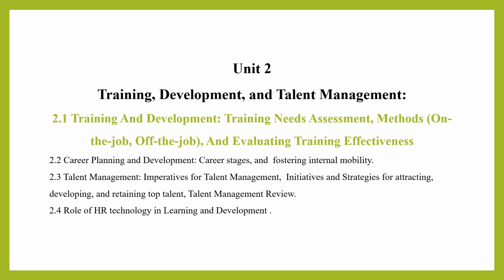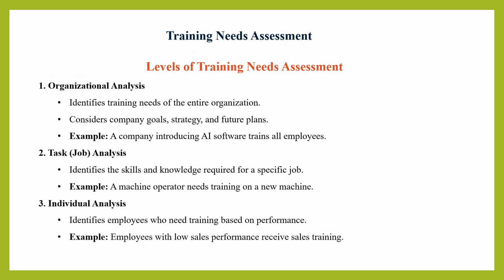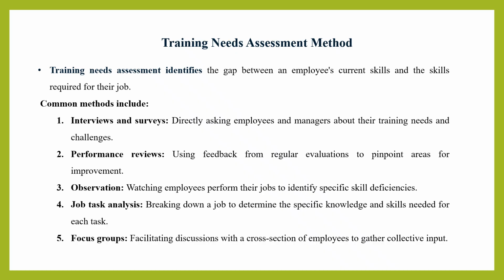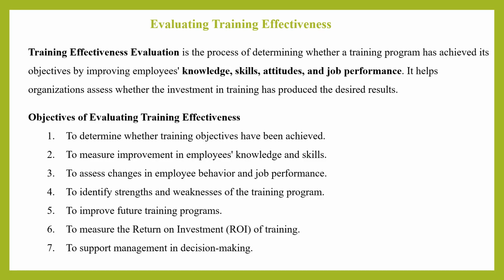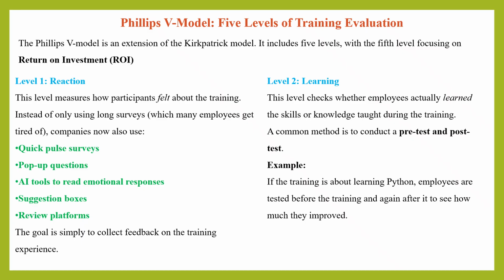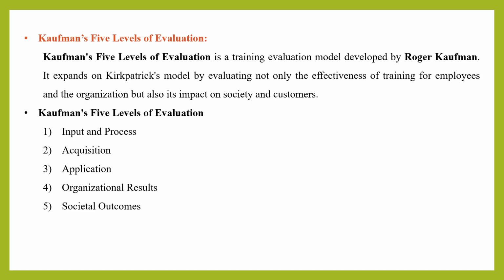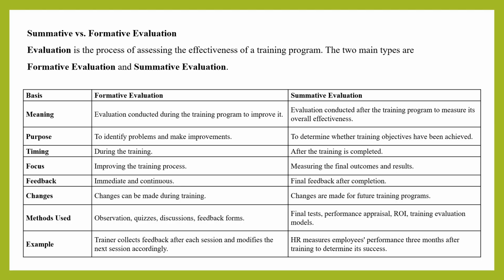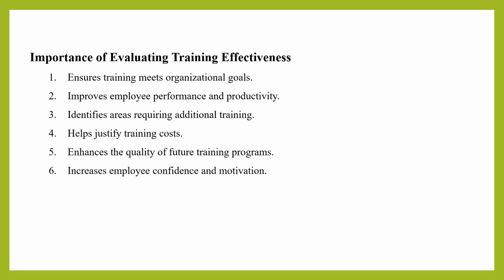Training & Development | Training Needs Assessment, Training Methods & Evaluation | BBA | MBA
Welcome to HRM Unit 2 – Training, Development, and Talent Management for BBA Semester III (SPPU – Savitribai Phule Pune University).

In this lecture, we explain Training and Development in simple and easy-to-understand language with practical examples. This video is useful for BBA students, MBA students, HR professionals, UGC NET, SET, and competitive exam aspirants.

📚 Topics Covered

✅ Meaning of Training and Development
✅ Difference between Training and Development
✅ Training Needs Assessment (TNA)
✅ Levels of Training Needs Assessment
✅ Methods of Training Needs Assessment
✅ On-the-Job Training Methods
✅ Off-the-Job Training Methods
✅ Evaluating Training Effectiveness
✅ Kirkpatrick's Four-Level Model
✅ Phillips Five-Level ROI Model
✅ Kaufman's Five Levels of Evaluation
✅ Anderson's Model of Learning Evaluation
✅ Formative vs. Summative Evaluation
✅ Importance of Evaluating Training Effectiveness

🎯 Perfect for:

BBA Semester III (SPPU)
MBA HR Students
HRM Learners
UGC NET Management
SET Examination